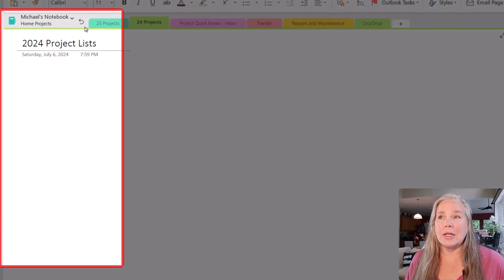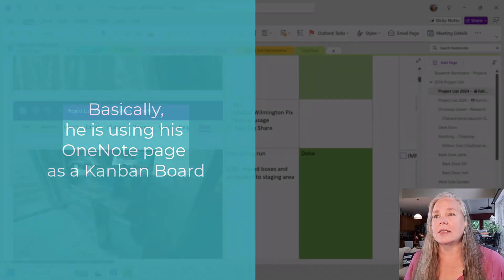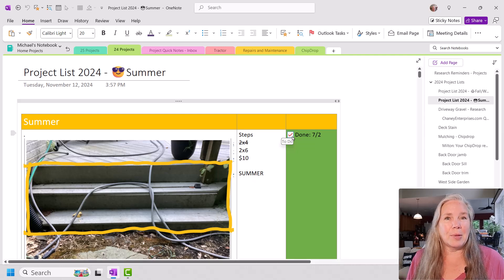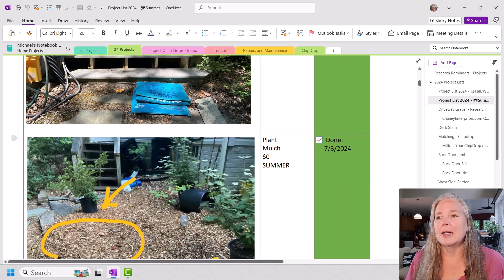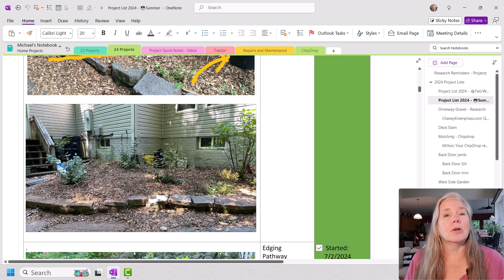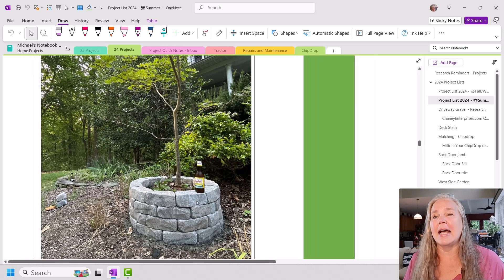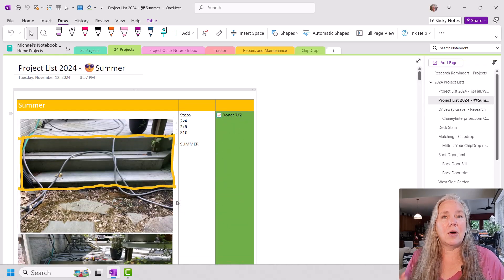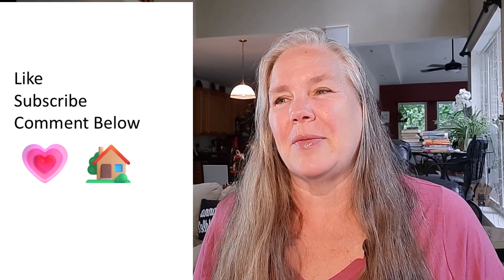Making a visual to do list in OneNote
Tracking all the things, to do, projects, important information using OneNote.  Do you ever write something down and then go back  to your list and you don’t understand the note you wrote to yourself? Well why not try a visual To Do List. Today we are peeking into my husband’s notebook to see how he is using OneNote since he has retired.

Chapters
0:00 - Introduction
1:33 - Peeking inside my husband’s notebook
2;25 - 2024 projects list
3:00 - Creating a visual to do list using photos
6:15 - Using ToDo Check boxes from OneNote
9:20 - annotating pictures with drawing tools
14:45 - OneNote structure and Hierarchy
15:10 - Creating a table for your to do list on your page
16:10 - How to insert a picture from camera or file into a OneNote Table
17:36 - How to insert a ToDo check box in OneNote
18:11  - Review and Conclusion

• OneNote 365 version on Windows PC  Asus ZenBook Flip 15
• iPad 7th generation
• 1st generation Apple Pencil
• Samsung A51 android phone